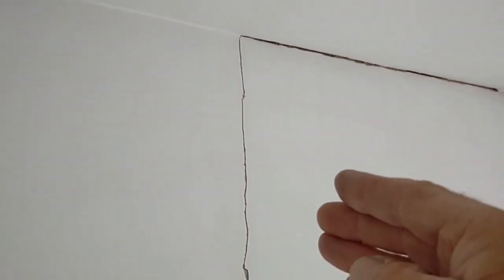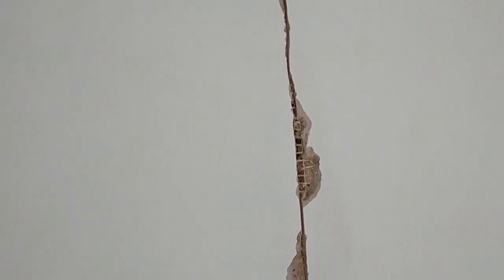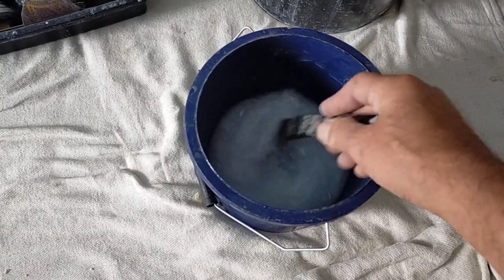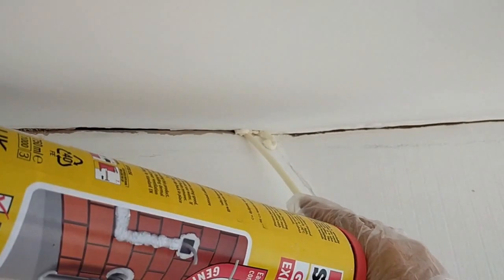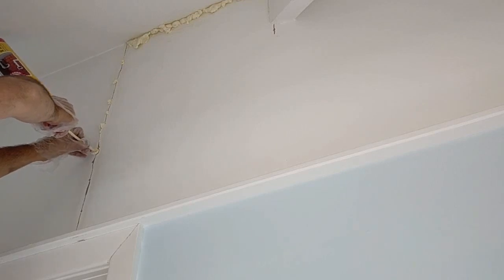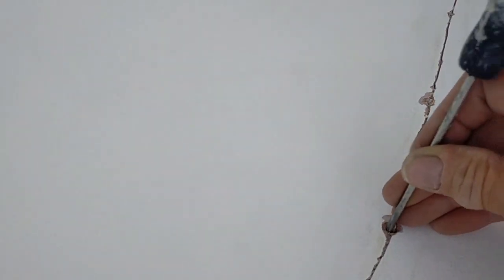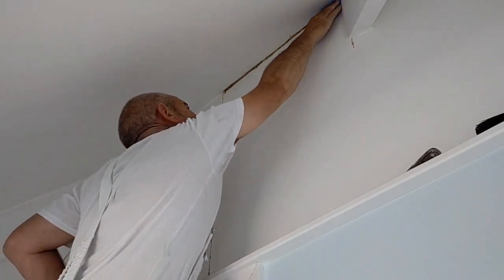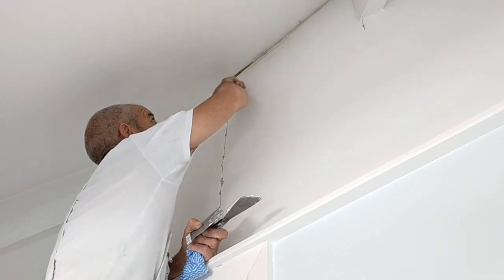Cracks in plasterboard, a common cause and how to fix them